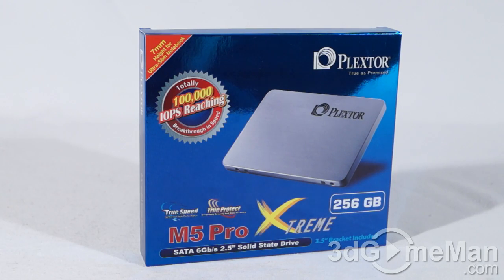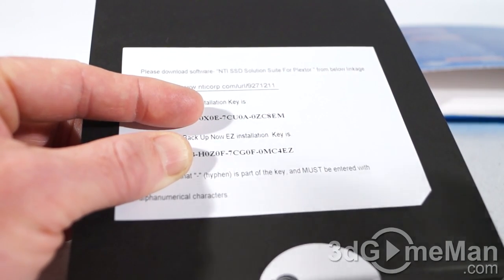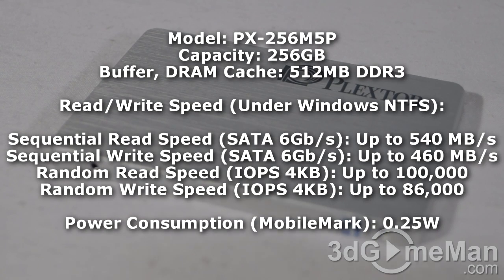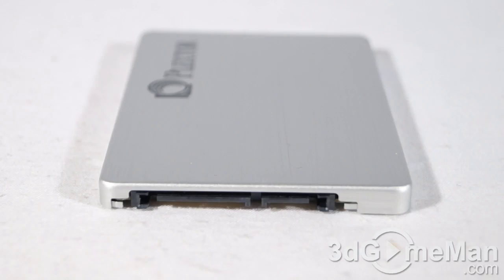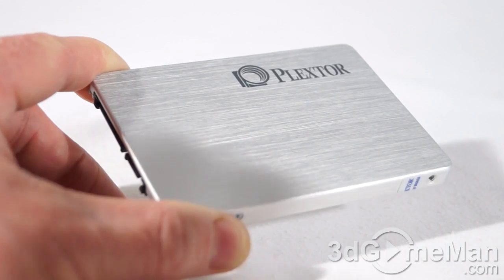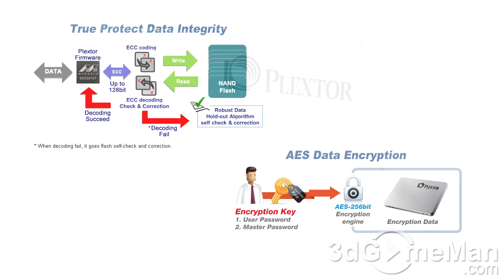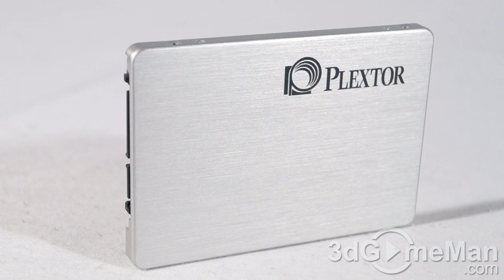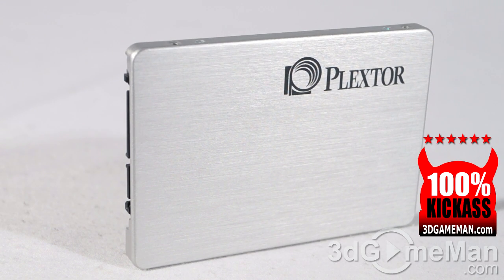#1446 - Plextor M5 Pro Xtreme 256GB SSD Video Review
The Plextor M5 Pro Xtreme 256GB SSD is an amazing product. It has the Marvell 88SS9187 controller and Toshiba Toggle NAND flash, so it's super fast. As well, this drive has true protect data integrity and AES data encryption. Also, it's very reliable with a MTBF of 2.4 million and comes with a 5 year warranty.